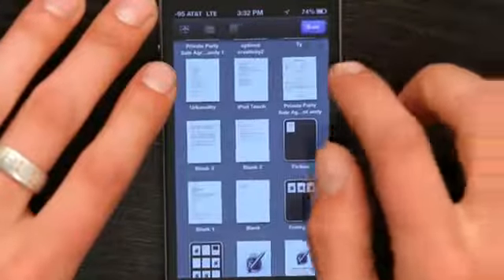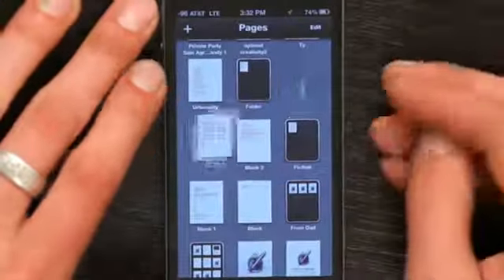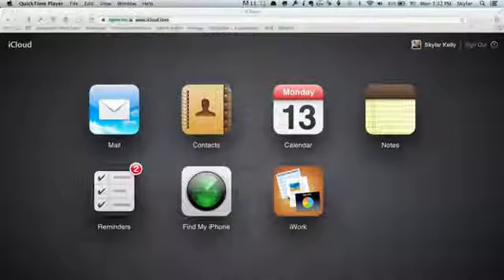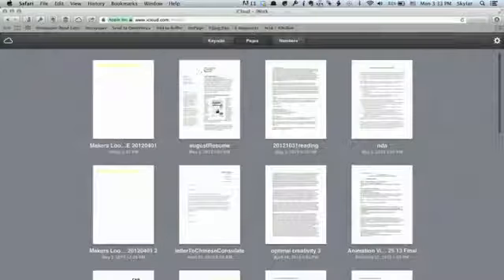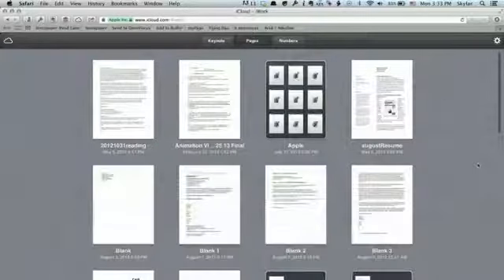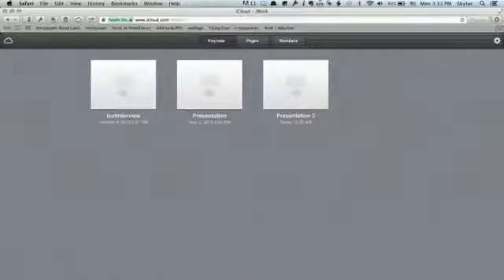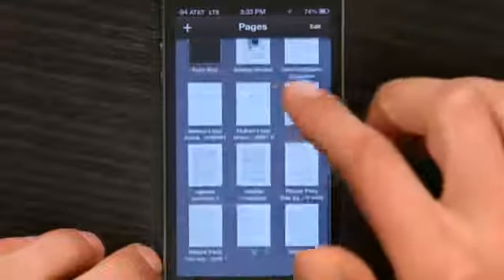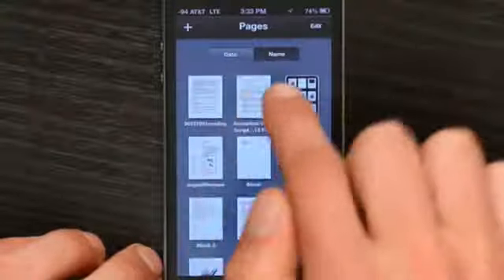How to Alphabetize in Keynote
How to Alphabetize in Keynote. Part of the series: Tech Yeah!. Alphabetizing in Keynote is something that you can do using the "Edit" command. Alphabetize in Keynote with help from an Apple retail expert in this free video clip.